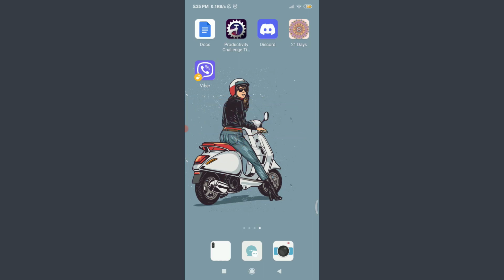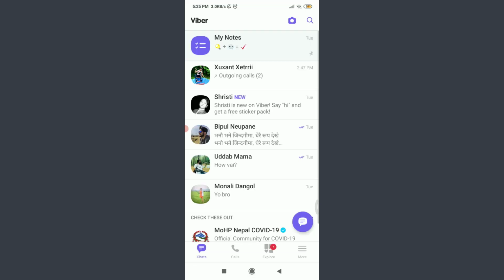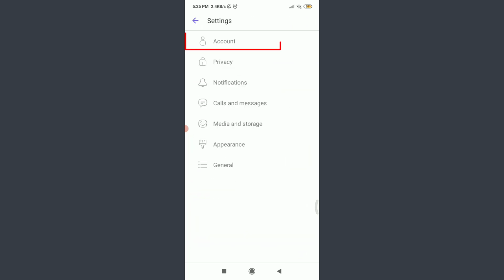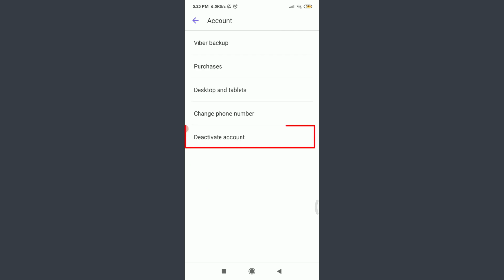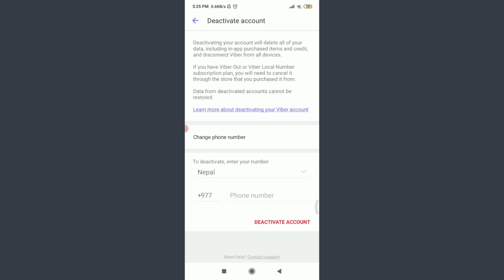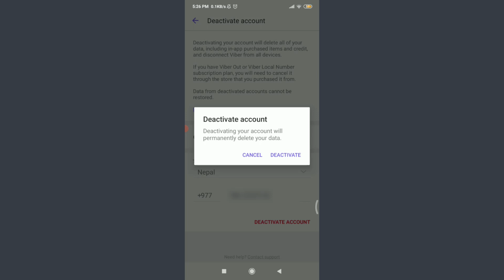How to Delete Viber Account | Deactivate Viber Account 2021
In this video I will guide you in step by step process on how to delete Viber account permanently.

STEPS REGARDING IT ARE GIVEN BELOW:
1.Go to your Viber app.
2.Open up the app.
3.Get logged in with the account that you want to delete.
4.Tap on more option on the bottom right corner.
5.Tap on Settings option.
6.Tap on Account on the top.
7.Tap on Deactivate Account option.
8.Enter you Country, country code and the phone number connected to thr account.
9.When you are done, tap on Deactivate on the bottom right corner.
10.If you are sure to delete your Account, tap on deactivate on the right corner below.
And just by doing it, your Viber account will be deleted successfully.

How do I Delete My Viber account on my iPhone?
Can a phone number be decoupled from a Viber account?
What to do with your Viber Out credits?
Is there a way to log out of Viber?